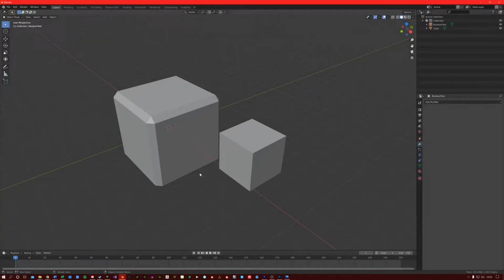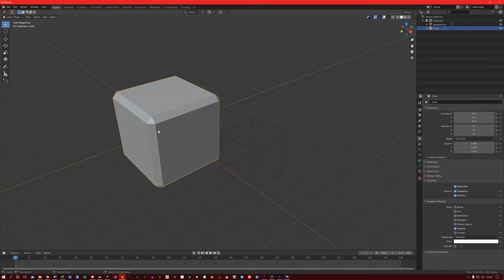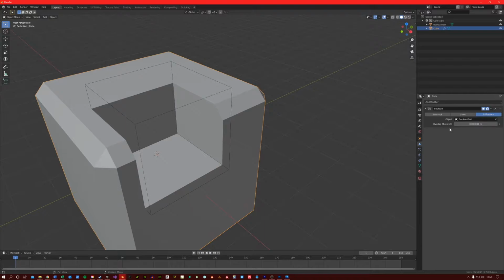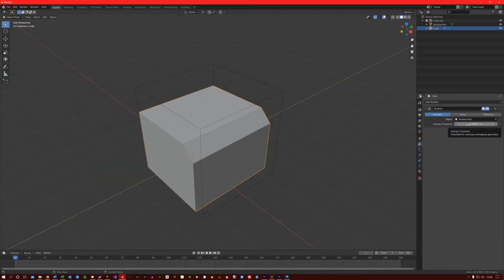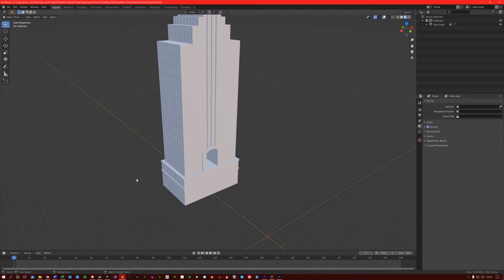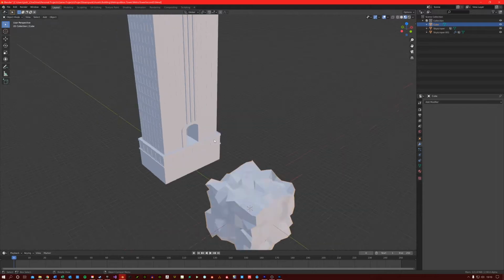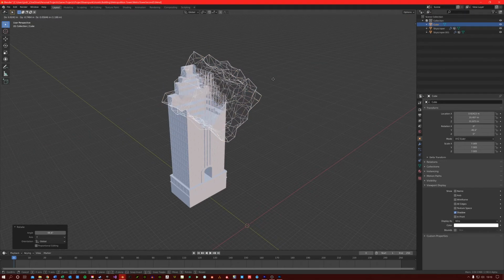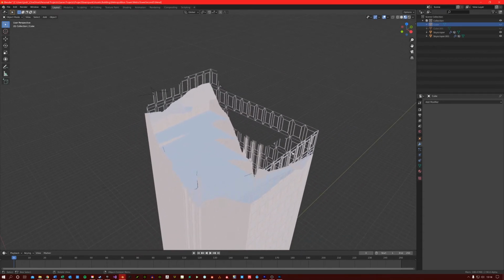Blender: Modifiers - Boolean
In this video you will learn about the Boolean modifier in Blender. At the end of this video, I will also show you a good example of when it can be used!